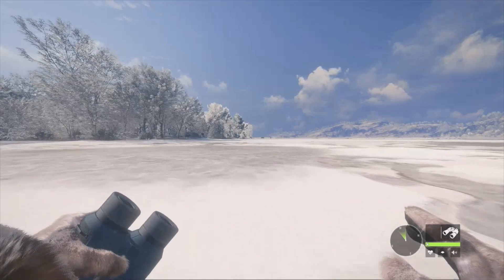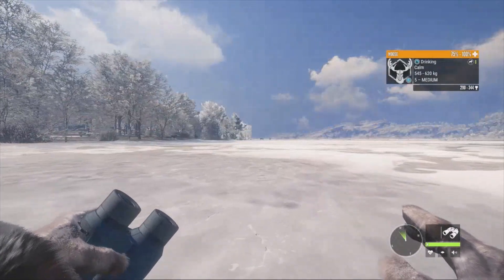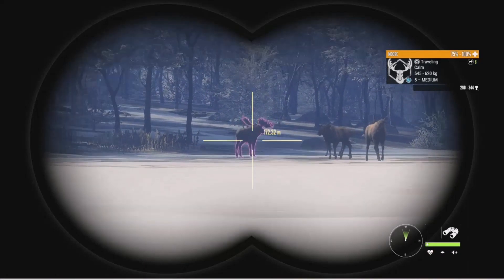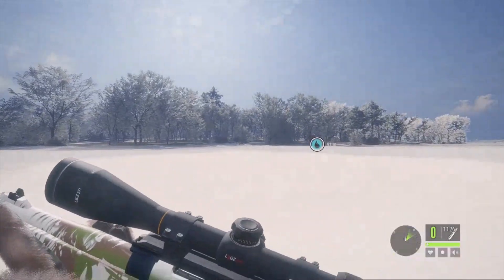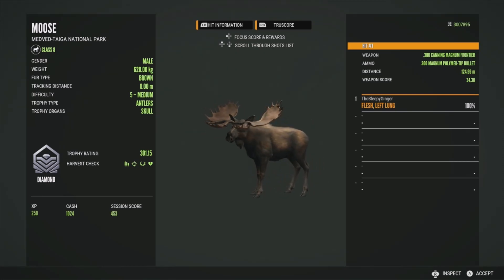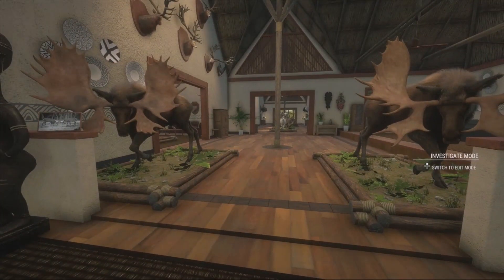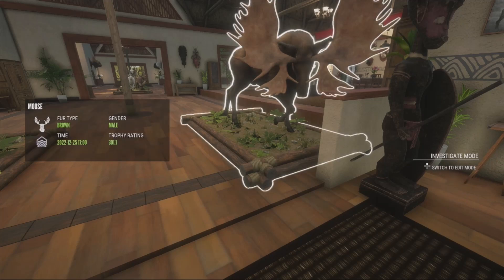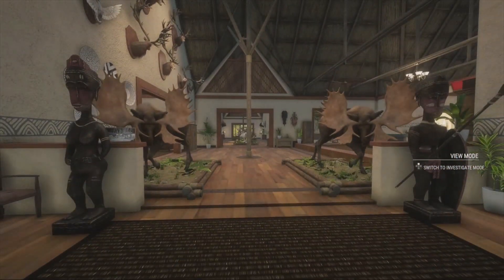Our Biggest Moose Yet! Huge Diamond From The Grind! TheHunter Call Of The Wild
In todays video we are taking down our biggest moose yet from the great one grind on medved!

Link To My 300 Scoring Moose From The Other Day

The Biggest Moose I've Ever Seen! 300+?! TheHunter Call Of The Wild!